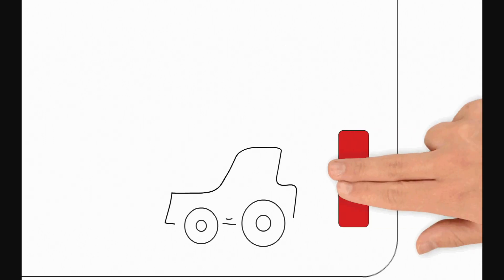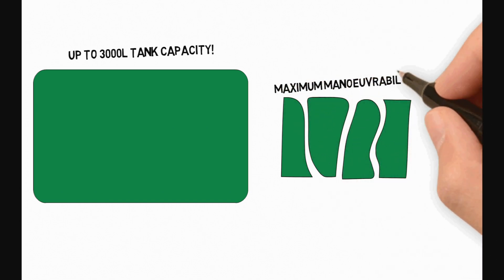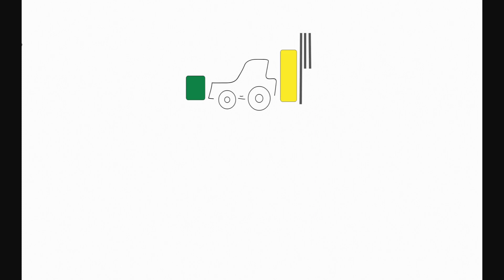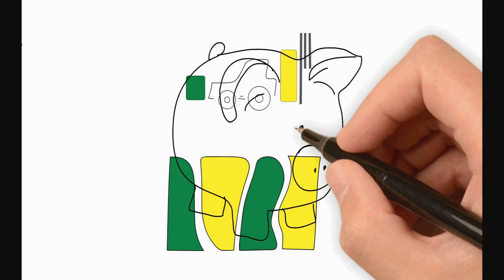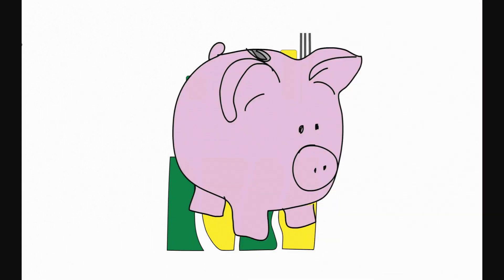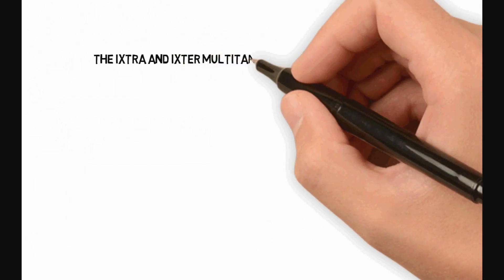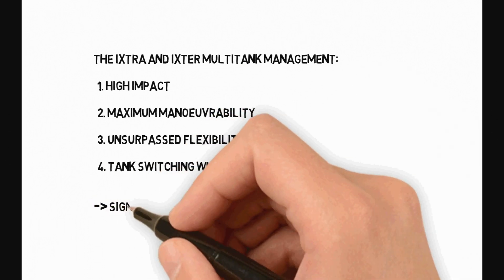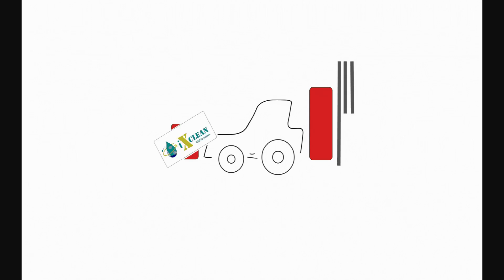Kverneland iXter B - iXtra, multi-tank-management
The Kverneland iXter B mounted sprayer in combination with the iXtra front tank is more than only extra volume. It is a multi-tank-management for maximum manoeuvrability, more flexibility and tank switching while driving.